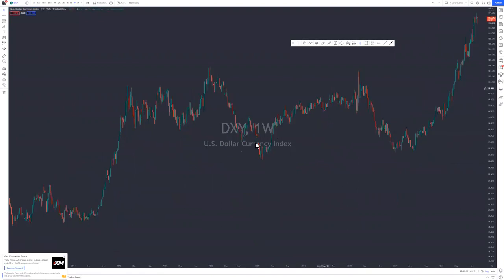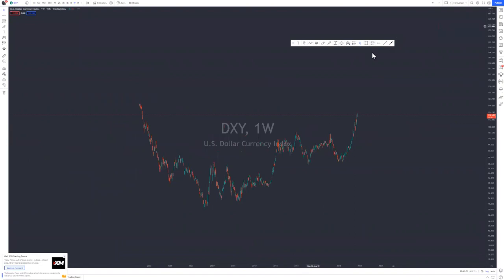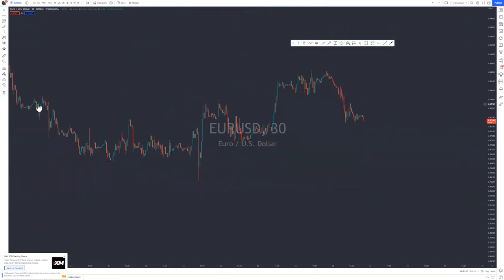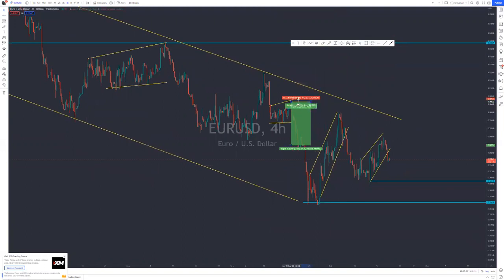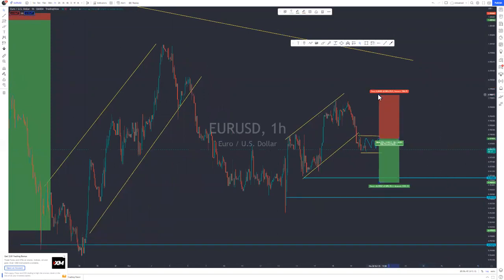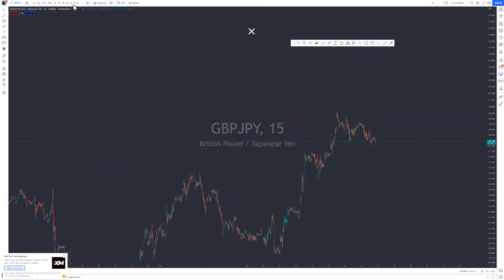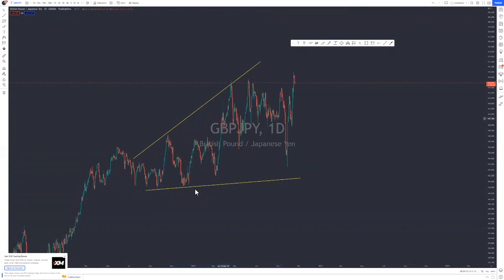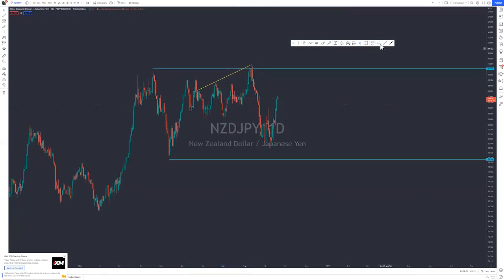MANAMDO THEDC GOAT